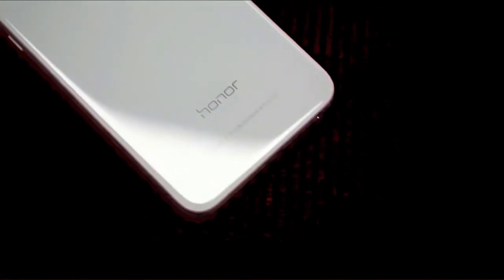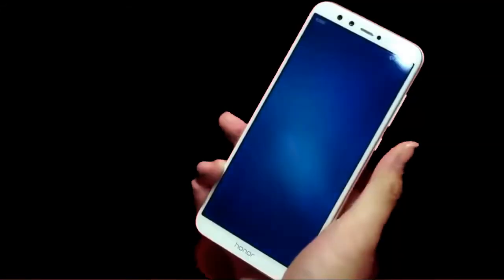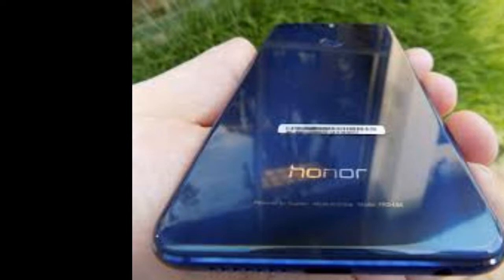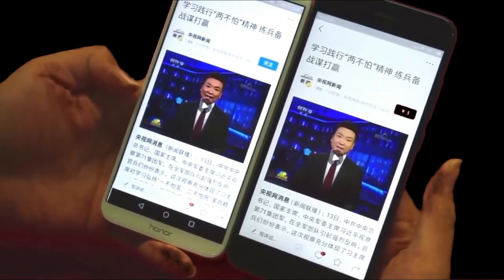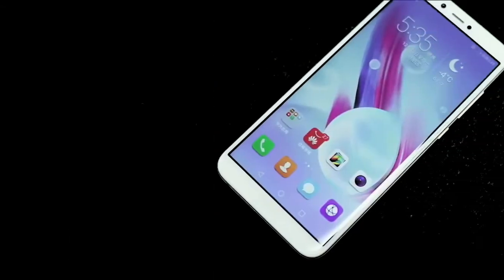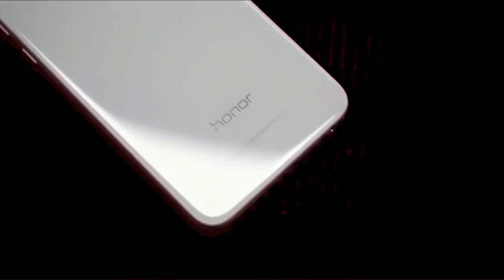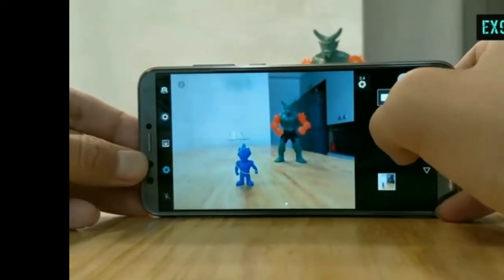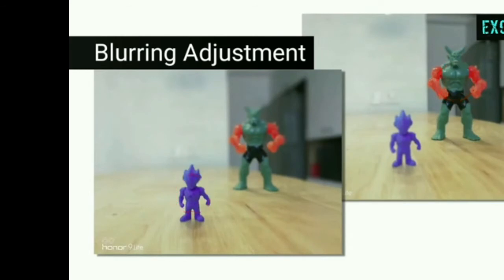Should you buy?? Huawei Honor 9 lite Pros and Cons !!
Best Budget phones, Only available on Gearbest

1:Elephone P8 Mini 4G Smartphone

2: Vernee Apollo Lite 4G+ Phablet

3: ASUS Zenfone 4 Max Plus 4G Phablet

4: Ulefone Mix 4G Phablet

5:Vernee Mix 2 4G Phablet - BLACK

6: Vernee M5 4G Smartphone - BLUE

7:Elephone S8 4G Phablet

8: LEAGOO KIICAA MIX 4G Phablet

9:UMIDIGI Z Pro 4G Phablet

10:MAZE Alpha 4G Phablet